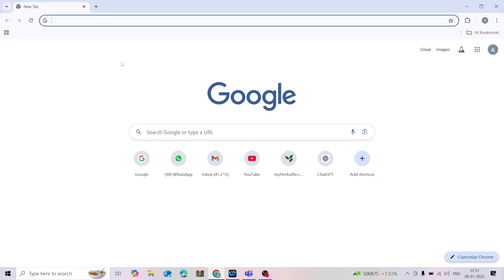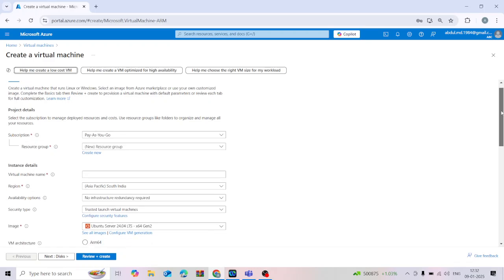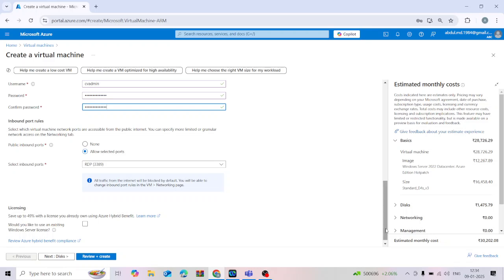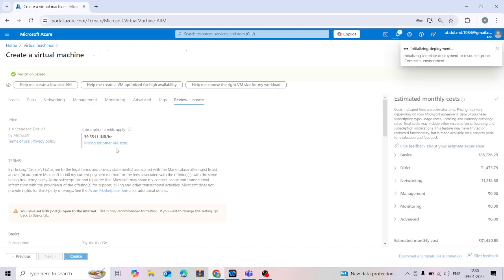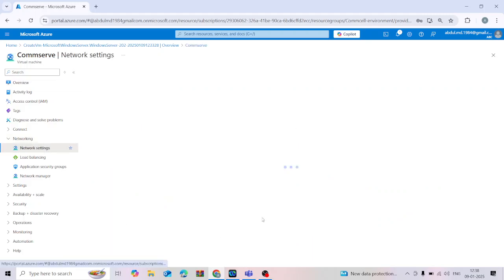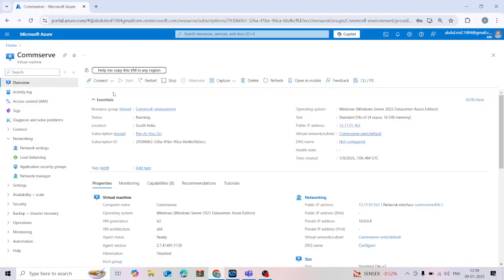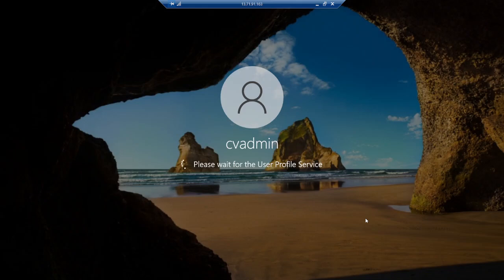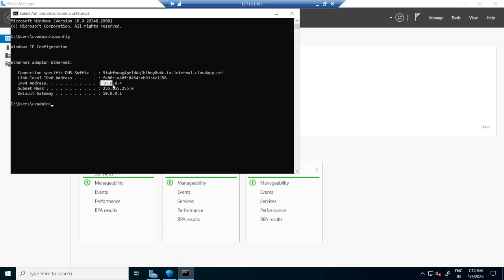1 Azure VM deploy for commserve role